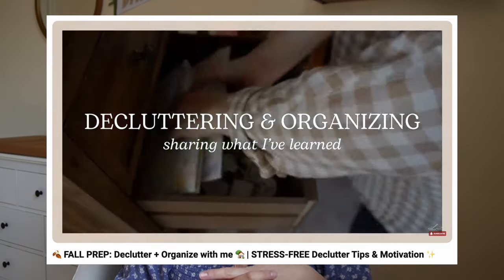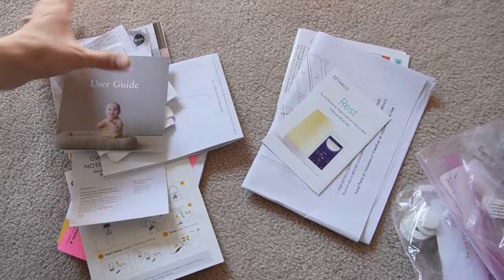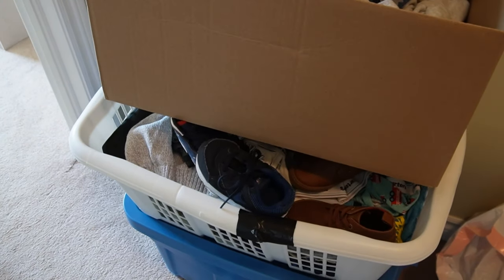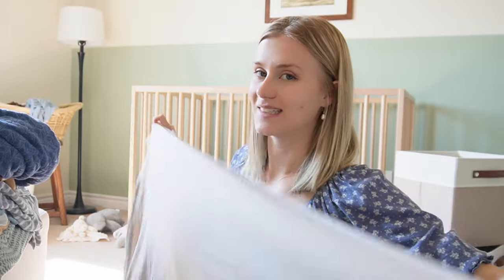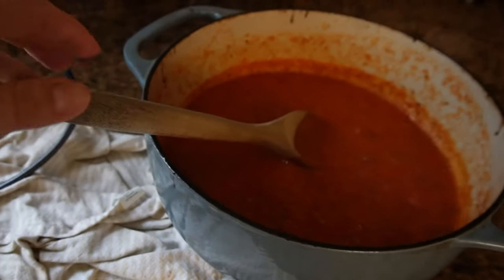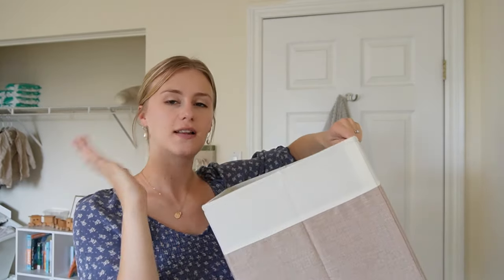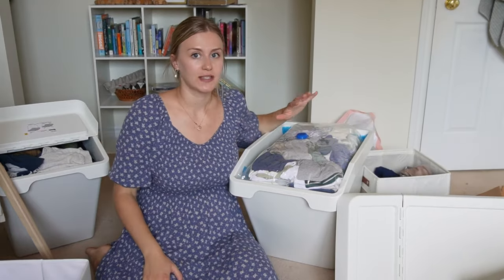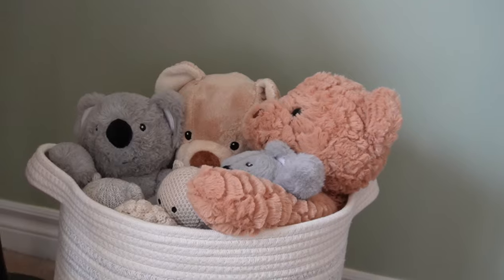🧸 NURSERY DECLUTTER DAY! Organizing WITH My Toddler 👶🏼 | How I Simplify with a Toddler 🧺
Are you ready to declutter and get organized? Join me as I tackle my son's nursery in preparation for baby number two! 💫 Today, we’re taking a full day to declutter, organize, and create a space that feels fresh and stress-free. I’ll be organizing the nursery WITH my toddler and showing you how I simplify with a toddler while getting everything done. Whether you're expecting, already have little ones, or just need a little motivation to get started, I hope this video encourages you to take on your own projects with confidence!

No need for perfection—just real-life solutions to make decluttering feel manageable and rewarding. Let’s work together to create a more peaceful, organized home for our families. 🤎

Vacuum Seal Bags

TIMESTAMPS
00:00 Intro
00:25 Welcome
01:22 Goal
02:29 Heart-to-heart
02:47 Getting started
03:45 Closet bins
04:40 Decluttering
06:12 Getting rid of stuff
07:16 Clothing storage
07:56 Blanket basket
09:55 Keeping for baby #2
11:01 Need suggestions!
12:55 Peek-a-boo :)
13:40 Lunch break
14:41 Afternoon
16:32 Making progress
18:00 Clothing declutter
19:03 Vacuum sealing
19:16 More bins!
21:30 Organizing stuff
23:30 Clothing organization
25:20 Decluttering baby clothes
25:46 *face palm*
26:09 Tidying up
27:20 Thank you!

Let me know what other videos you'd like to see from me! Whether it's more week-in-my-life vlogs, homemaking routines, or tips for simple living as a first-time mom. I love sharing about motherhood, pregnancy, and creating a peaceful, organized home environment while balancing life with a toddler and preparing for a new baby. If you're interested in videos about organizing as a mom, minimalism, or how I’m navigating my young motherhood journey, I'd love to create more content like that! I also enjoy offering new mom tips and showing how I balance mom life as a young mom. Minimalism, slow living, and making space for what truly matters are at the heart of what I share.